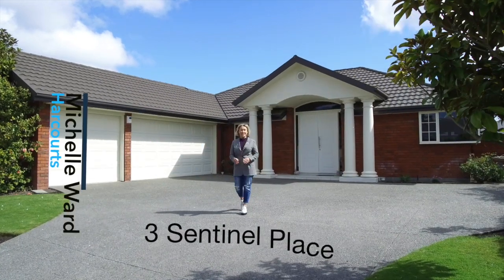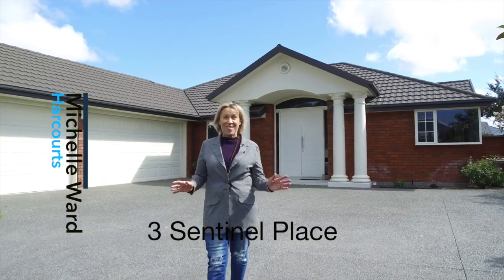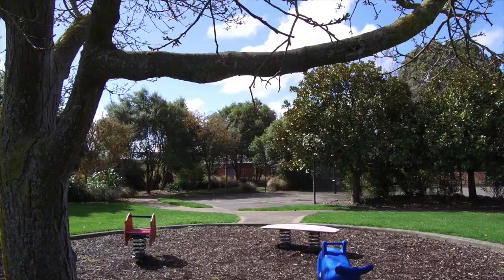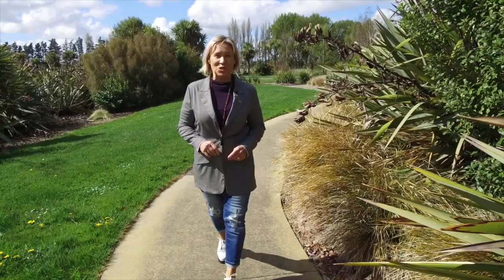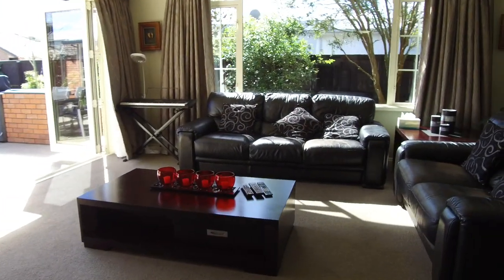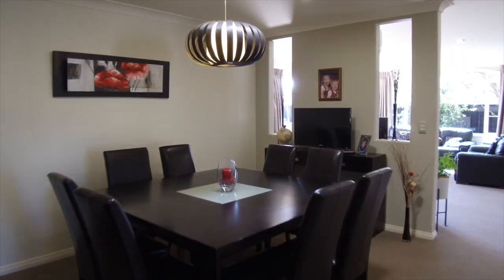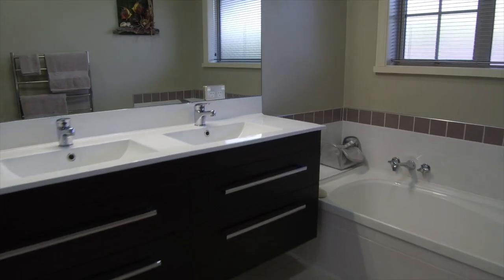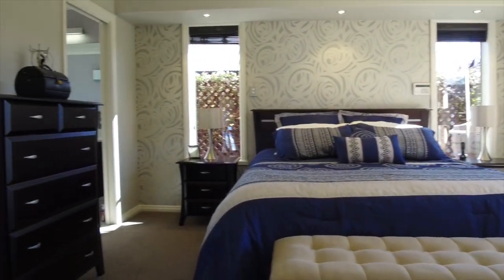4 Bedroom Home for Sale, Halswell - Presented by Michelle Ward Harcourts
3 Sentinel Place, Halswell, Christchurch

- Modern family home with versatile living spaces which connect to each other and allow for easy entertaining and family living.
- A seamless flow to the private and fully fenced, landscaped garden & outdoor entertaining areas.
- 4 bedrooms (Master with Walk in Robe, Ensuite & doors to a sun-filled patio area) or 3 with a large office - you choose?
- Modern styling and neutral colours throughout with double glazing & heatpump to keep you cosy in the cooler months.
- Triple car internal access garaging, the ideal spot to store your "toys" or tinker in your workshop.

Presented by Michelle Ward, Harcourts Grenadier